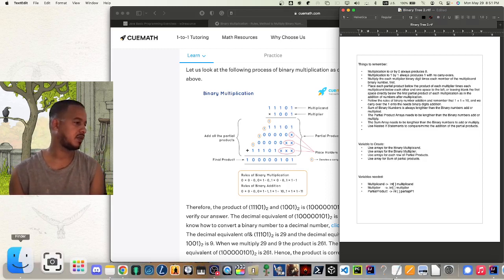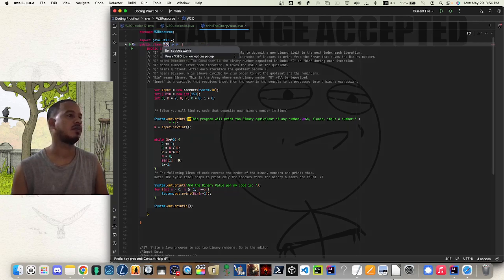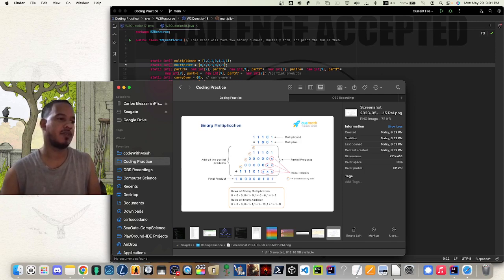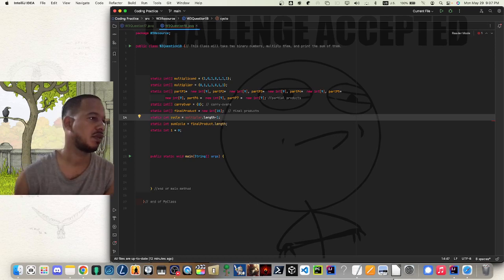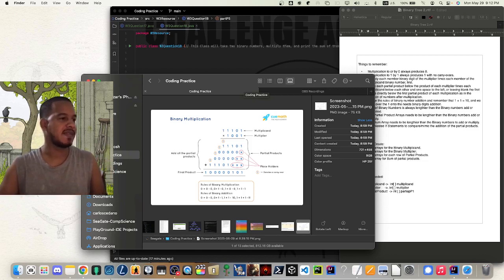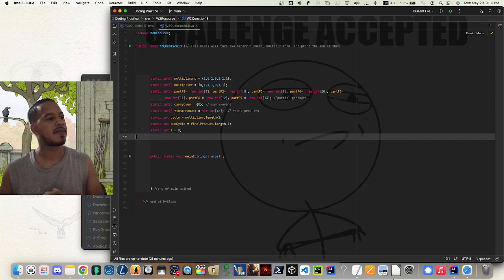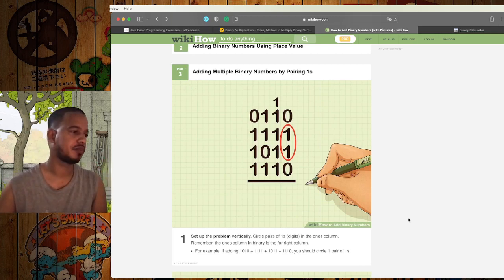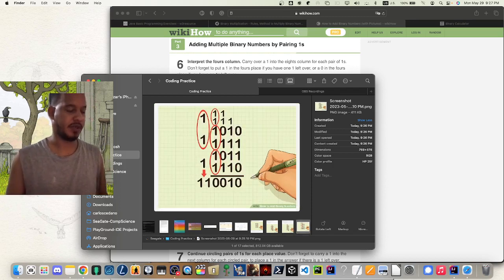2023 May Monday 29 W3Resource Q18 Final Prep and Q19 Solution.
W3Resource Q18 Final Prep and Q19 Solution.

I aim to code a program that MULTIPLIES two Binary Numbers and Outputs the Sum in Binary Code. I am a noob programmer, and this is my journey without filters. I am trying to solve challenges using Java Core only if possible, although eventually, I'll need to move on from Java Core. Challenge Accepted.